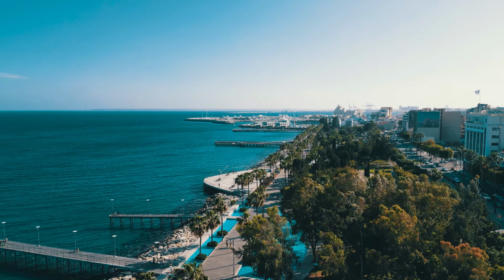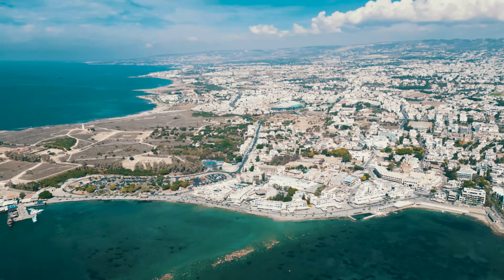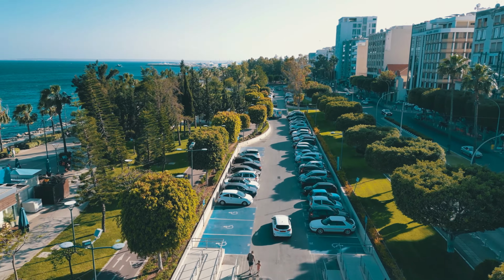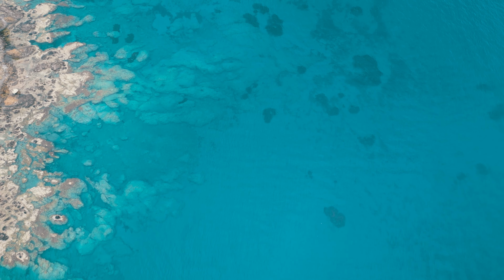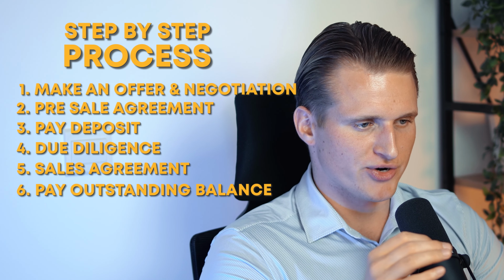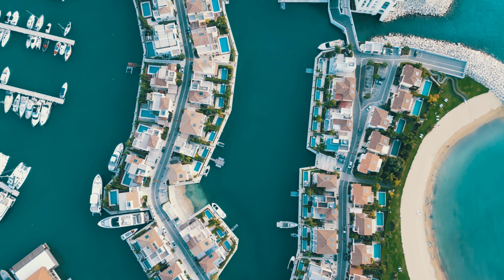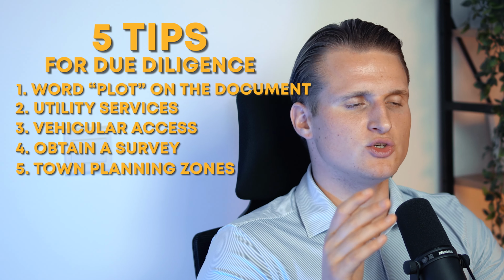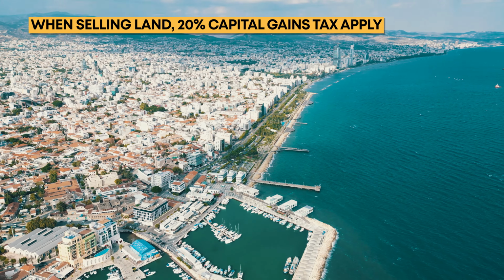Buy Land in Cyprus: How to Find the BEST Plot Deals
Full tutorial on buying land and plots in Cyprus. Everything you need to know about buying land and starting a construction.

0:00 Intro
0:54 Difference between land and plot
1:12 Land market in general
3:07 Zoning laws
4:47 Land prices in Cyprus
5:56 How to buy land in Cyprus
7:27 Where to find the best deals
9:20 5 Tips for due diligence
10:48 Taxes & Hidden costs

There are a lot of benefits and opportunities when it comes to buying land in Cyprus. You can build your dream house, investment properties to rent out or you can just wait until the land price goes up in value.

The Cyprus real estate market is exploding and flourishing right now and if you watch this video, you know how you can still get amazing prices and deals.

I will share my secret tips for cheap deals and bargains for cheap land prices here in Cyprus.

I live in Paphos, but also Limassol, Larnaca, Ayia Napa and even the mountains are interesting for land pruchases. It all comes down to your individual needs, such as sea view, surroundings, infrastructure and more.

Some people like to live Offgrid and other in the city. This video is for Europeans and Non EU people, as all can purchase land and plots in Cyprus.

Songs: Sappheiros - Falling, Sappheiros - Embrace